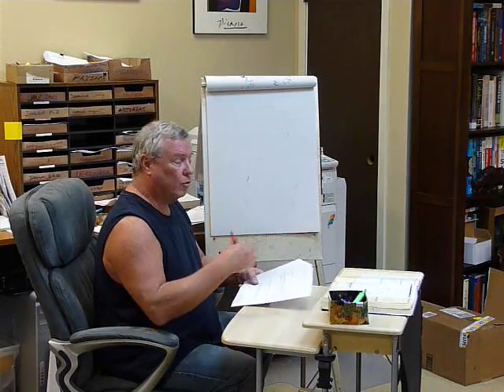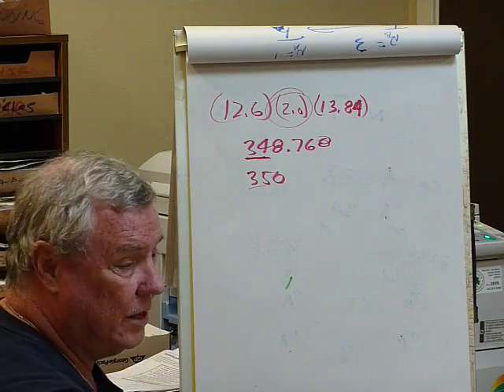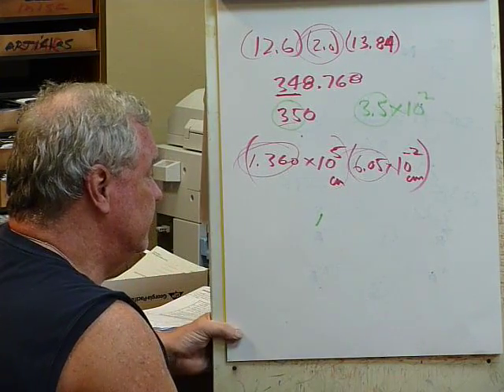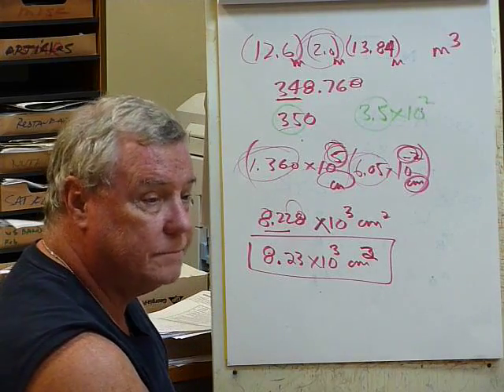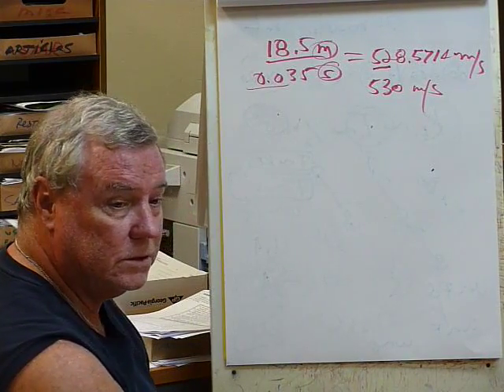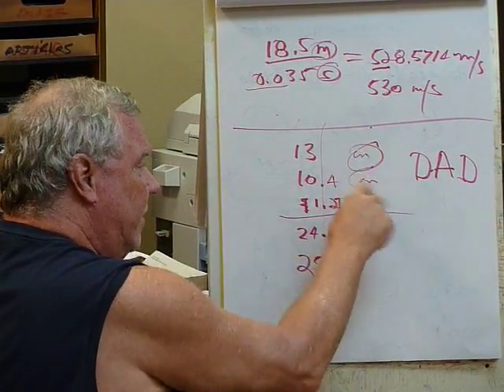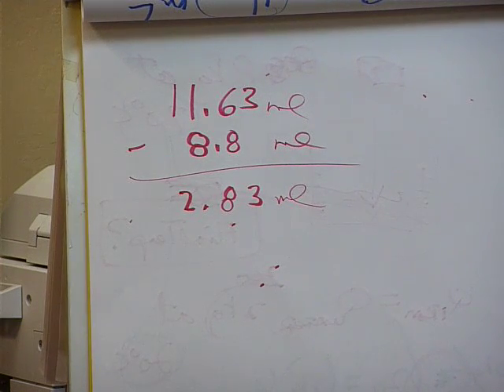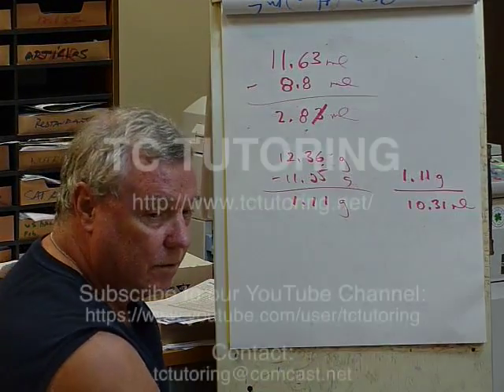MULTIPLY & ADD SIG FIGS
Learn how to MULTIPLY & ADD SIG FIGS.